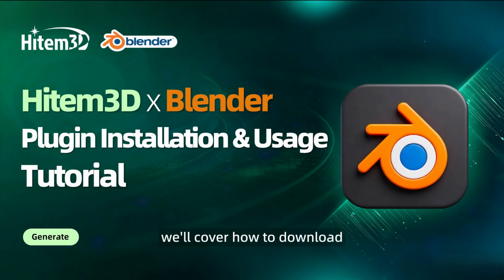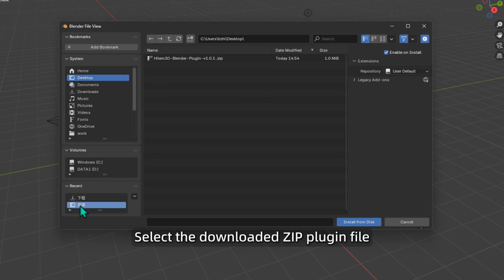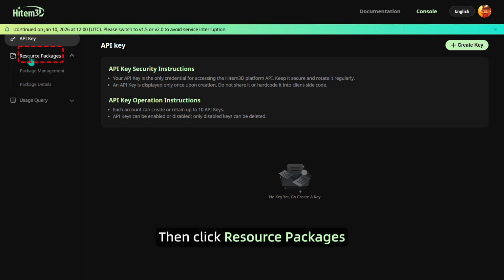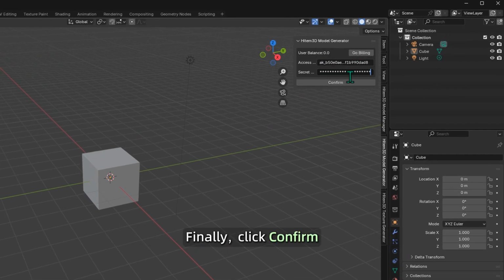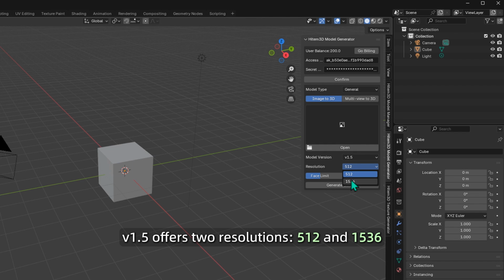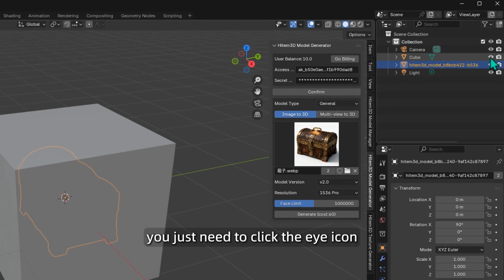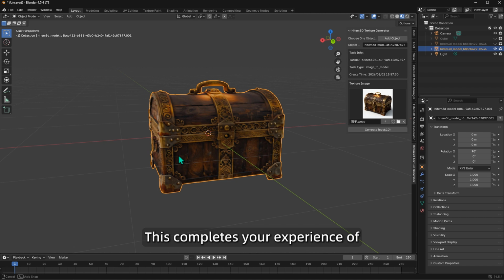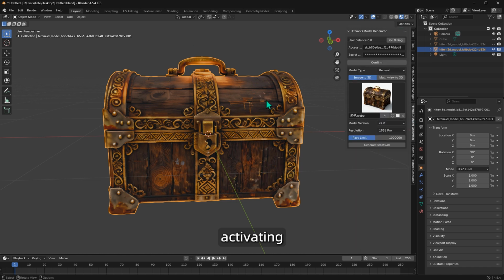🚀The Hitem3D x Blender plugin tutorial is here!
👉Learn how to download, install, activate, and use it.